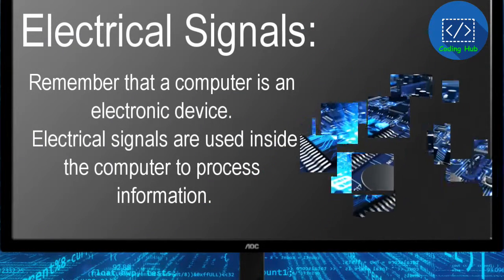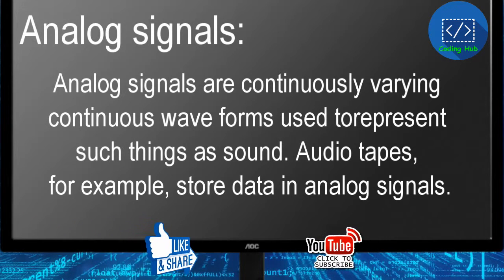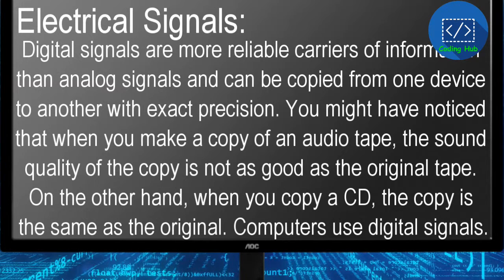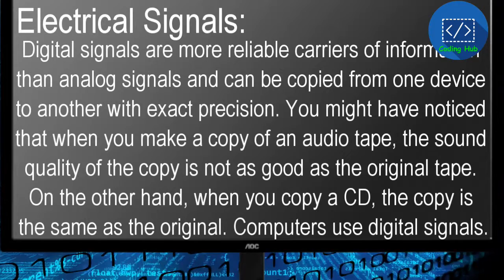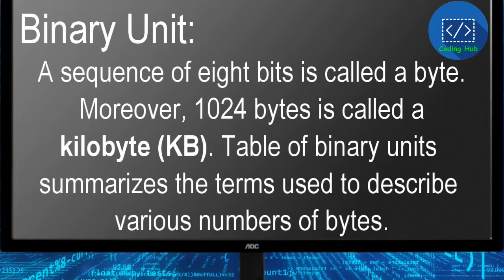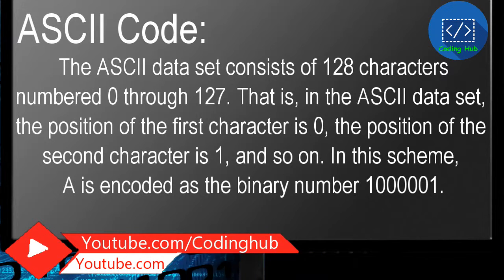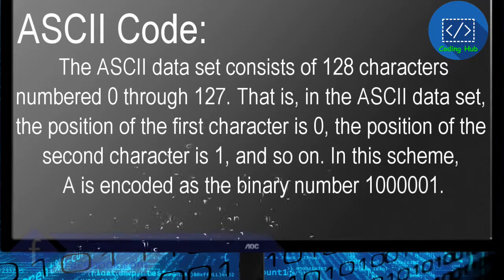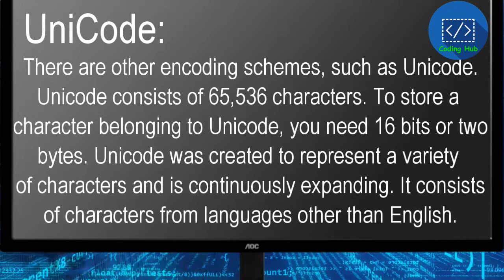Tutorial#02 - The Language of a Computer - C++ Programming by Coding Hub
The Language of a Computer - C++ Programming by Coding Hub
This section gives an overview of computer language that what language computer understand and how the instruction give to the computer to perform different operations.